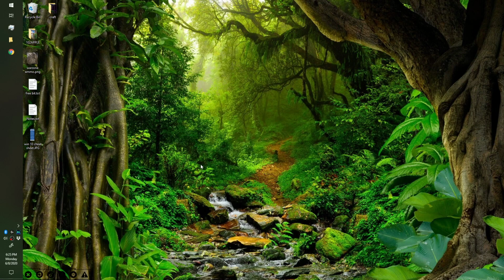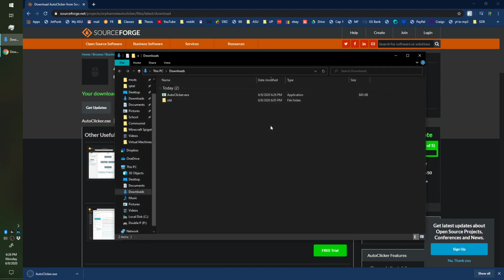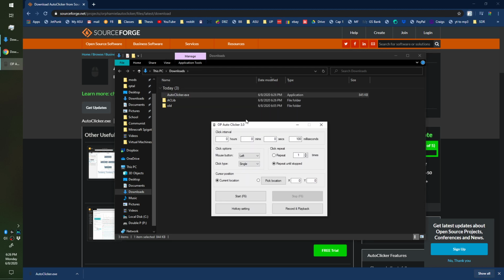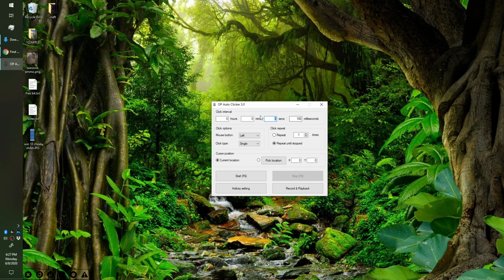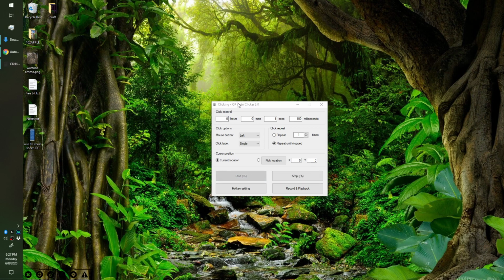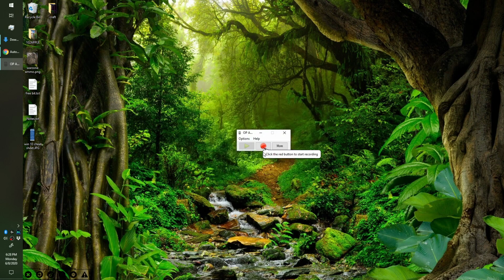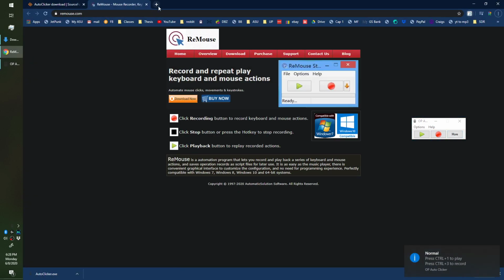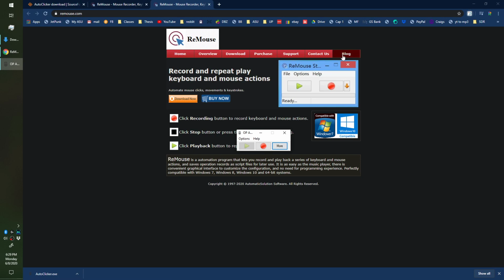Best Autoclicker For Windows 10